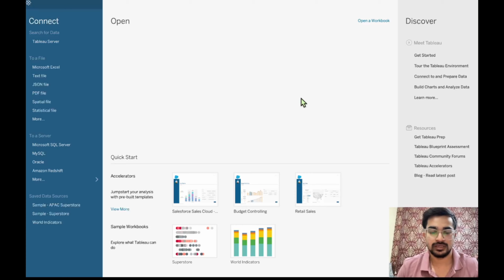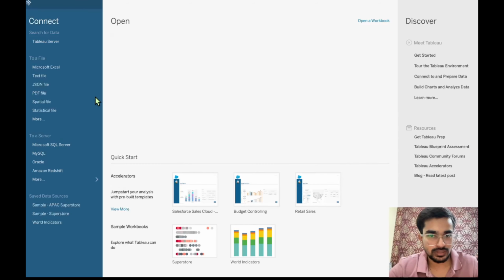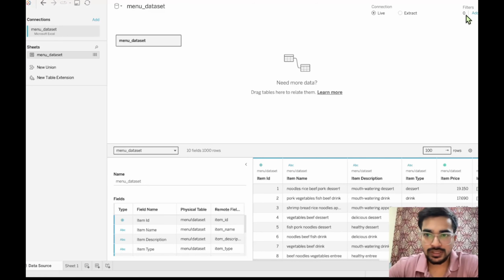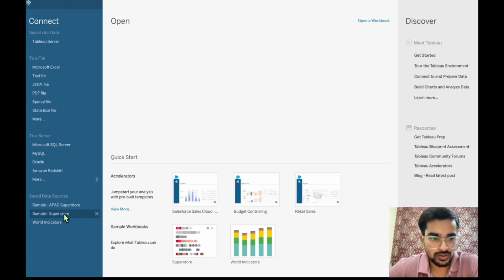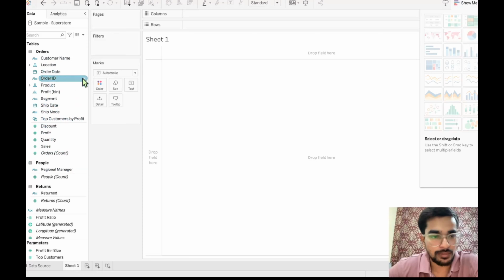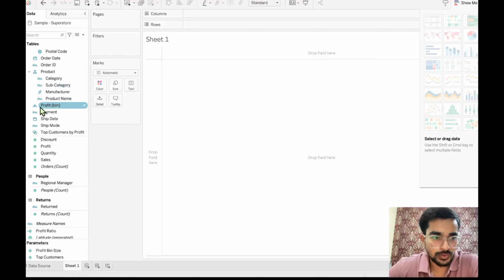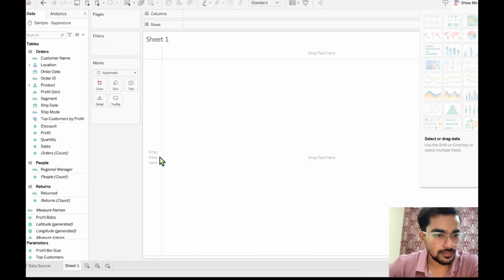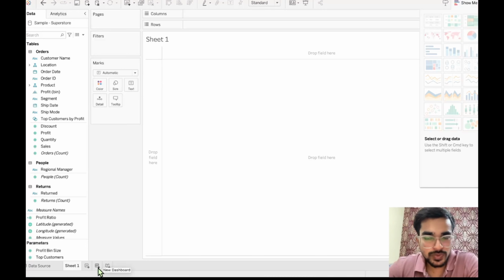Tableau Introduction | Part-1 | Full course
This video is an introduction to tableau which is used for data visualisation.
This part covers up all fundamental concepts related UI of tableau.